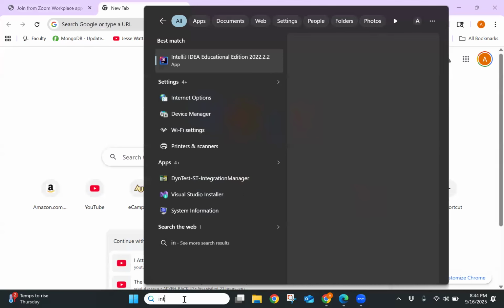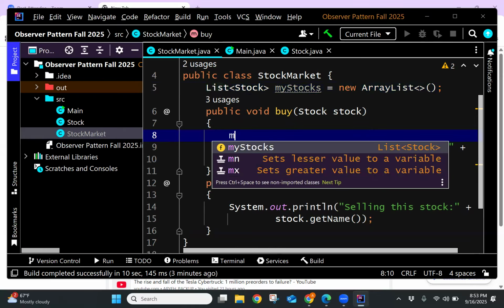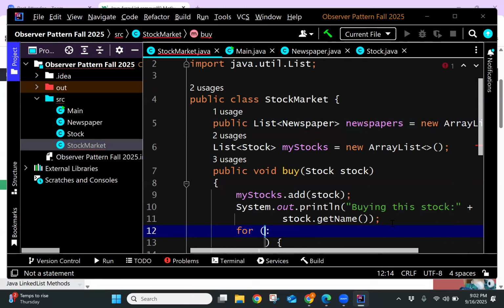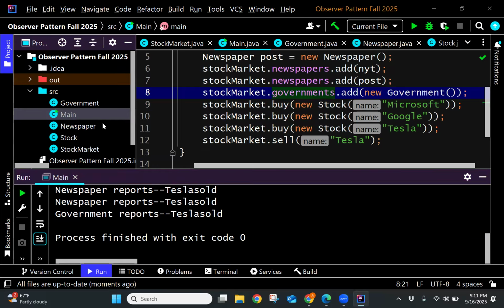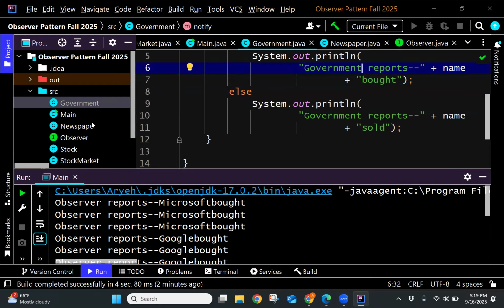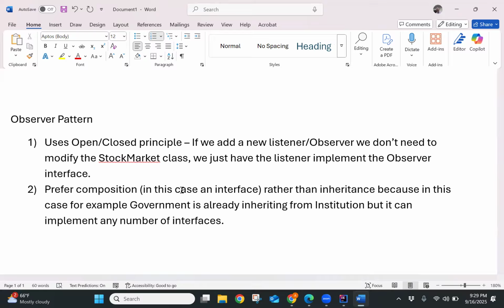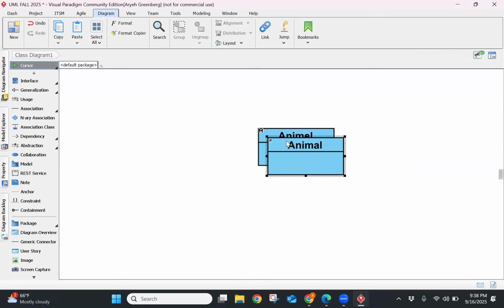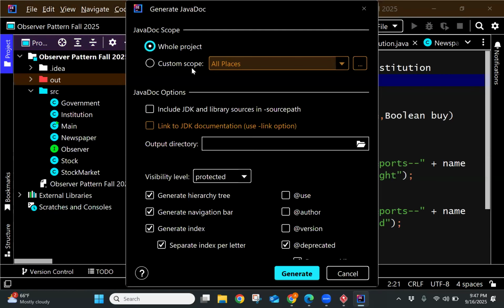370 class 7